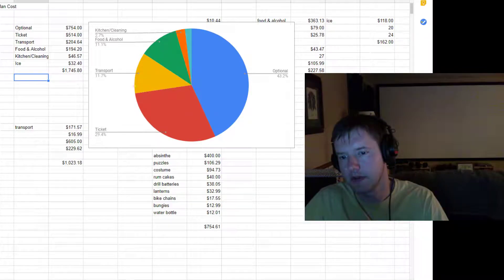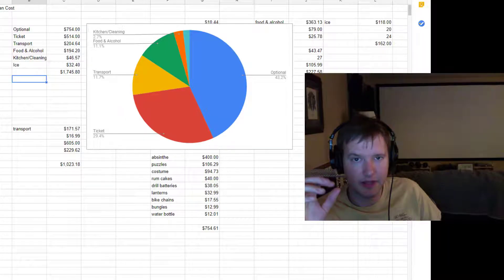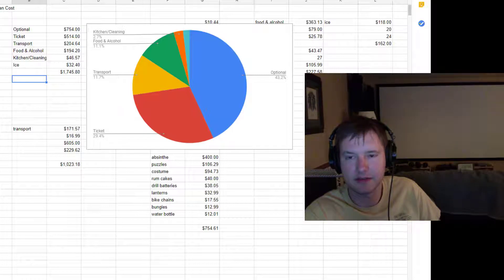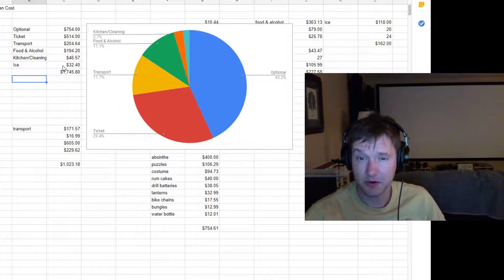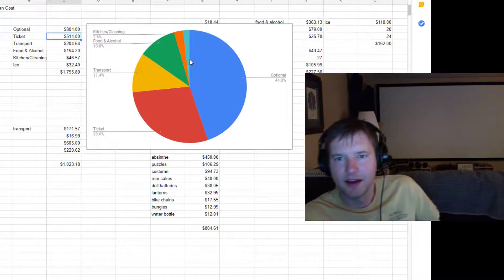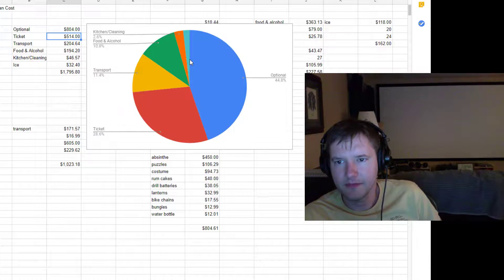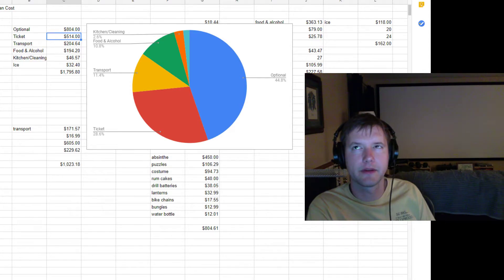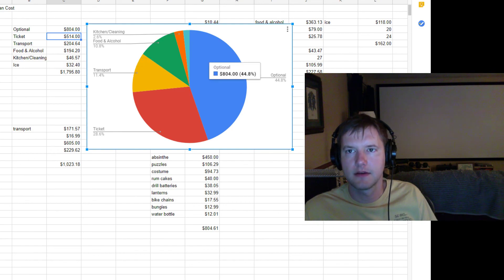Cost of Burning Man 2018 - Five Year Club Video #238